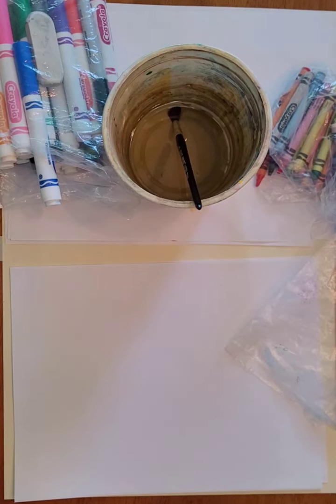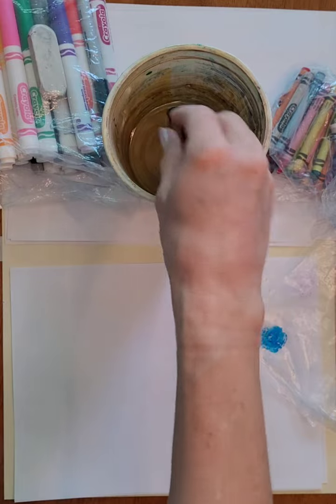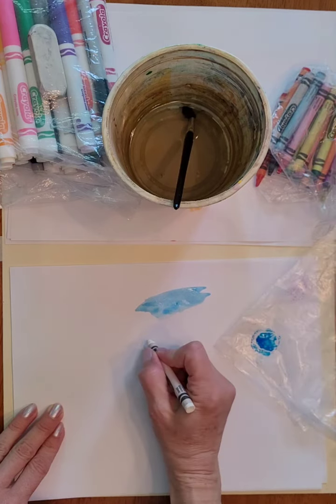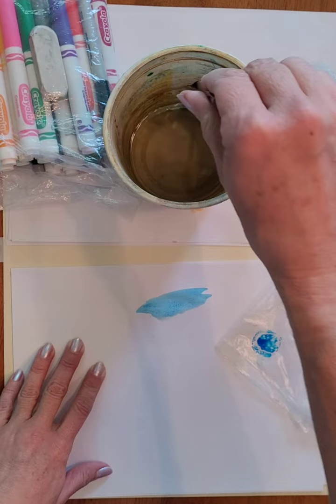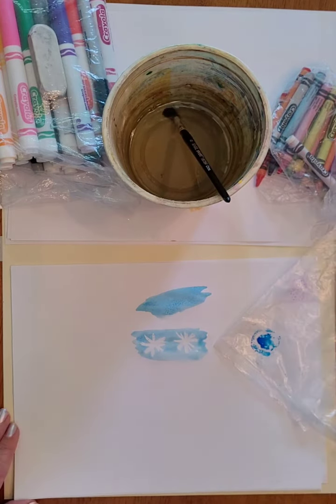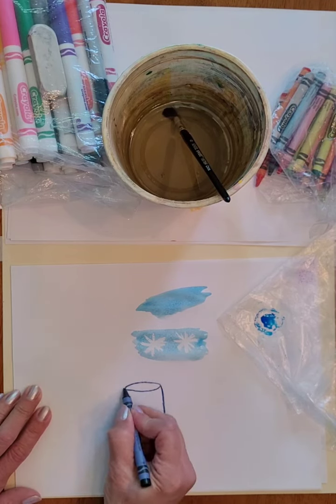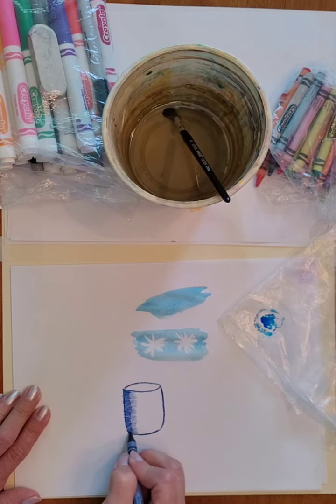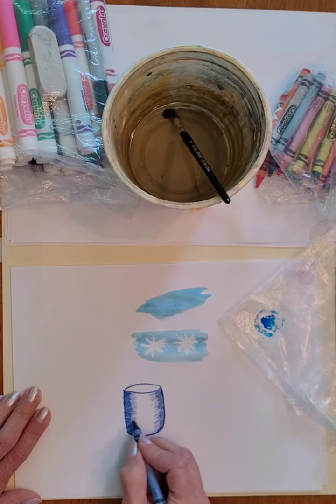Top 5 art hacks, tricks, and techniques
These top 5 art hacks include using markers to paint  using crayons for a wax resist method, shading with crayons, shading with markers, and making an easy 3d sculpture background.